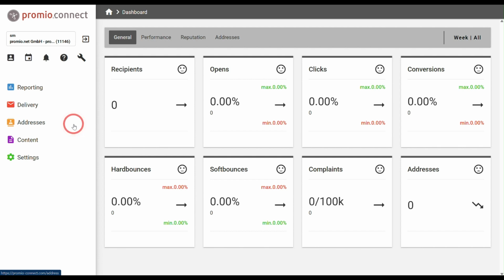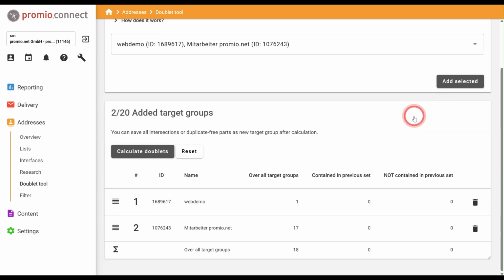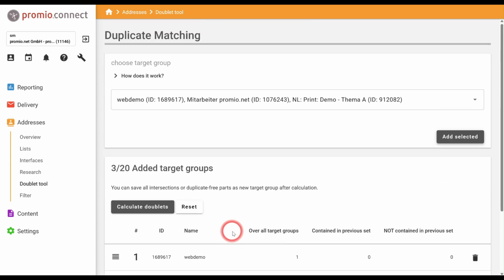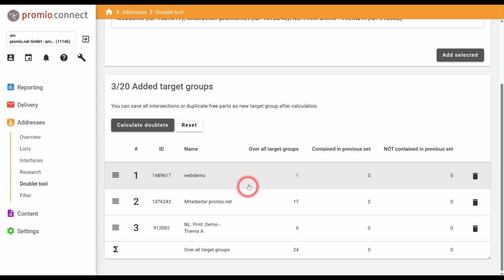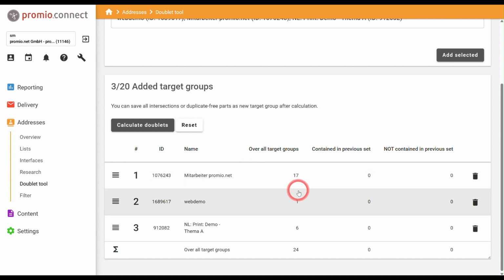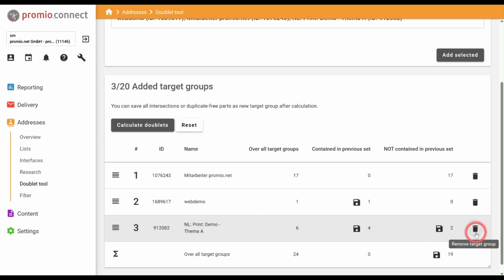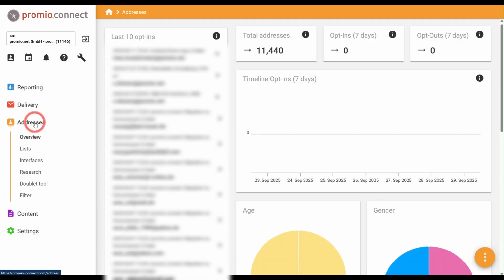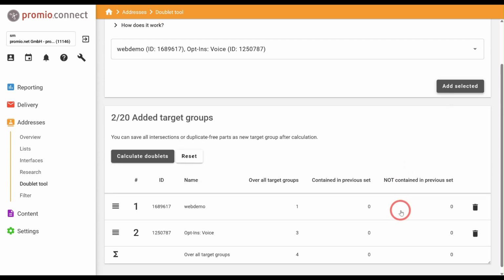Tutorial: Duplicate matching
This tutorial video shows how to find and save overlaps between different target groups in the promio.connect platform.